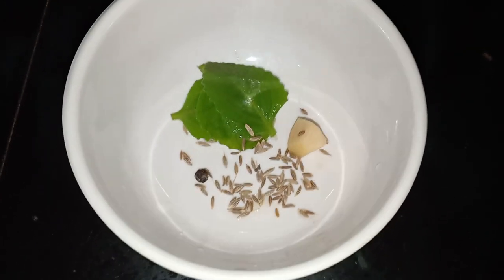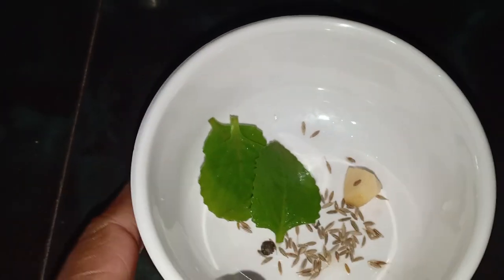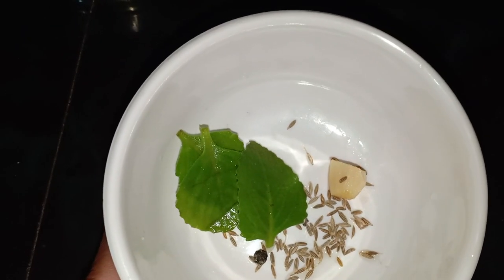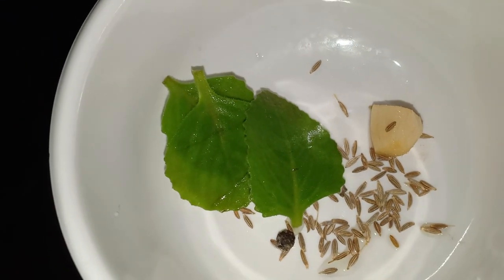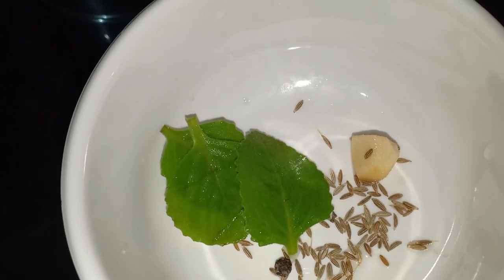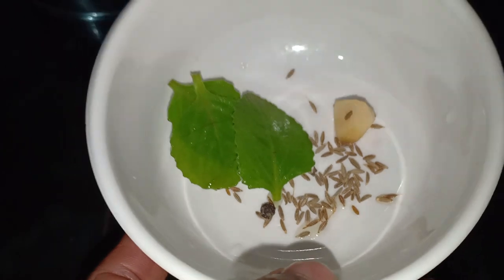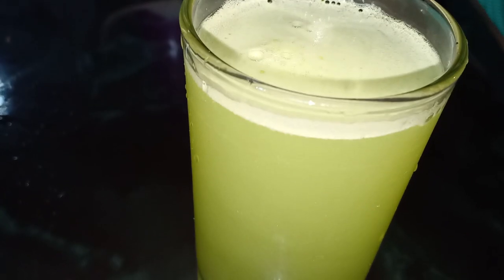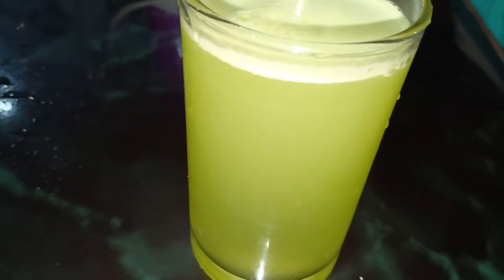പനിയും ജലദോഷവും വരാതിരിക്കാനും വന്നാൽ പെട്ടന്ന് മാറാനും ഈ ഇല കൊണ്ട് ജ്യൂസ്‌ ഉണ്ടാക്കി കുടിക്കു